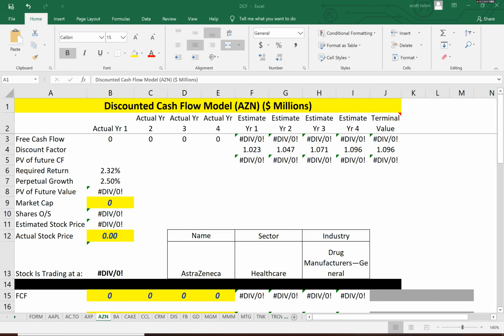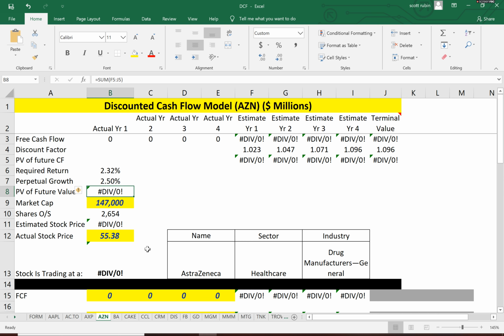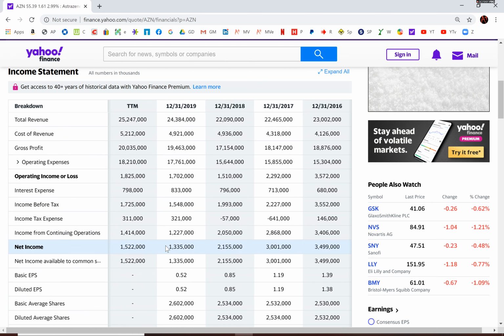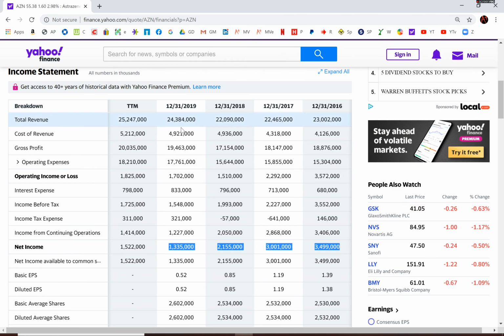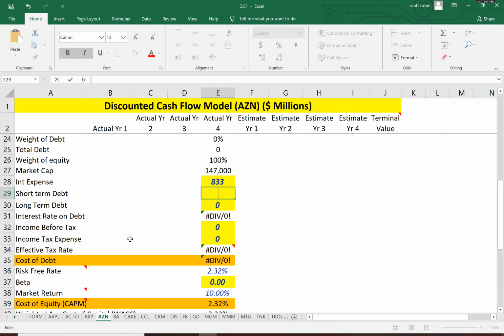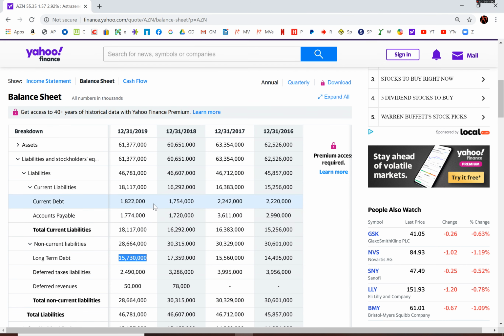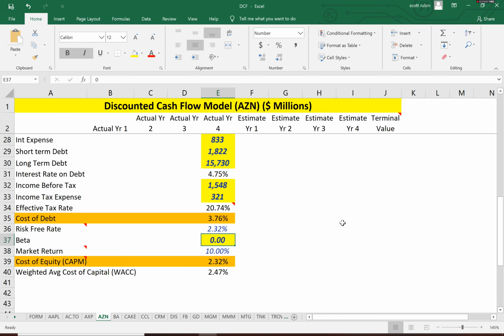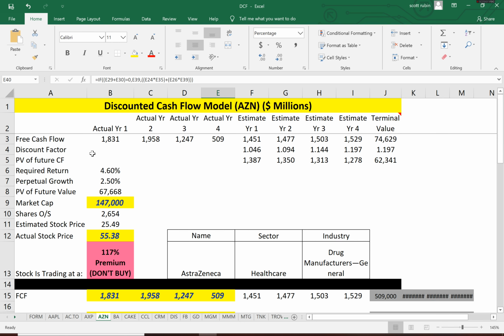Owning Astrazeneca stock is more painful than getting a shot by your doctor! $AZN